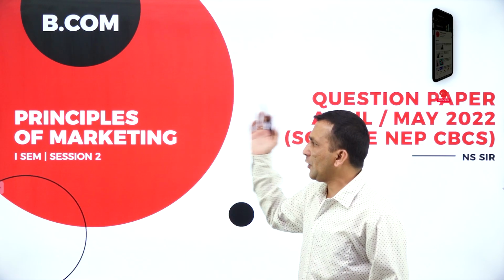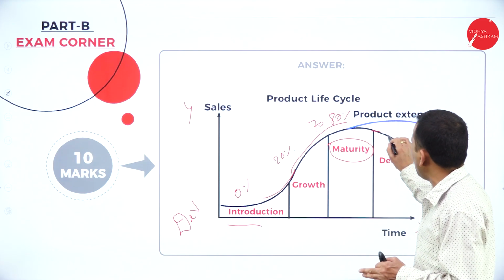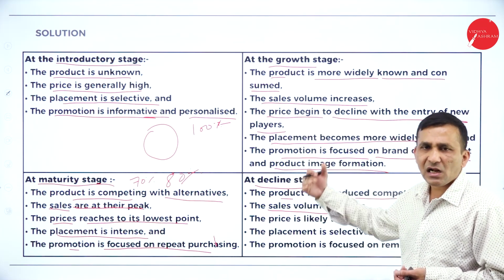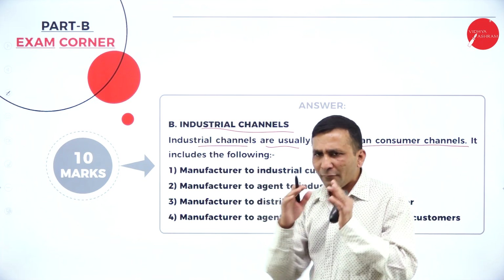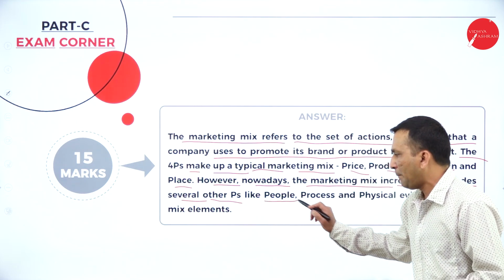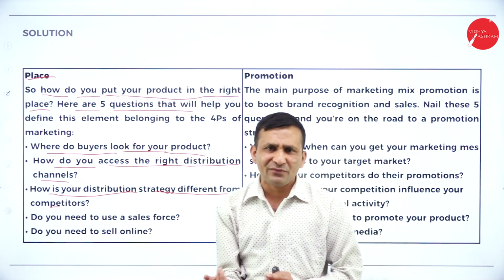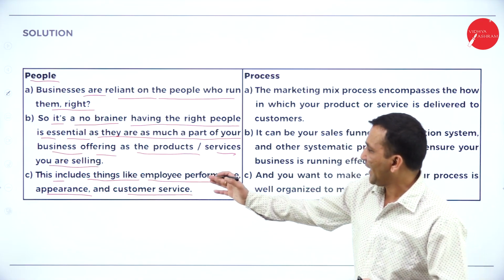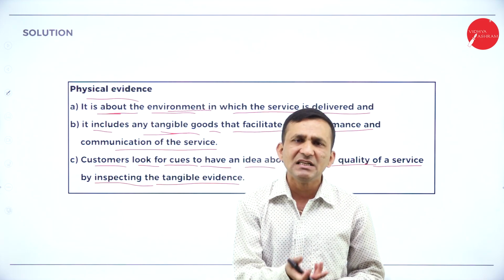DAY 18 | POM | I SEM | B.COM | NEP | QUESTION PAPER APRIL/MAY 2022 | L2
Course : B.COM
Semester : I SEM
Subject : PRINCIPLES OF MARKETING
Chapter Name : QUESTION PAPER APRIL  MAY-22 SCHEME NEP CBCS
Lecture : 2